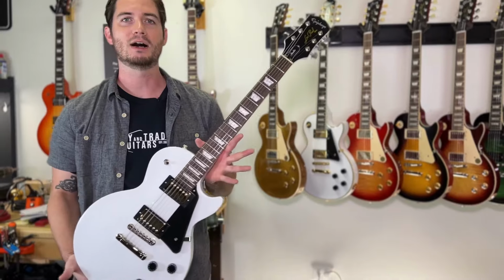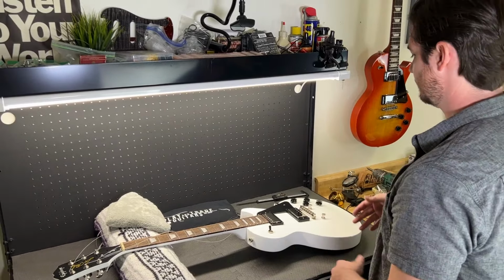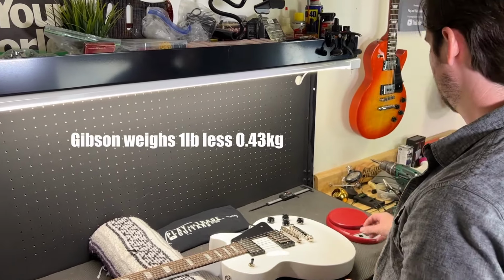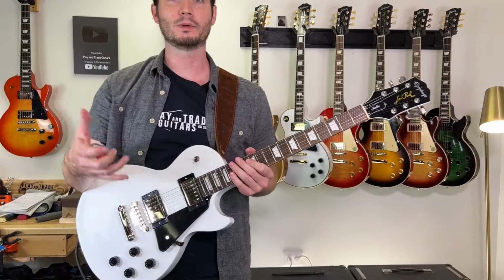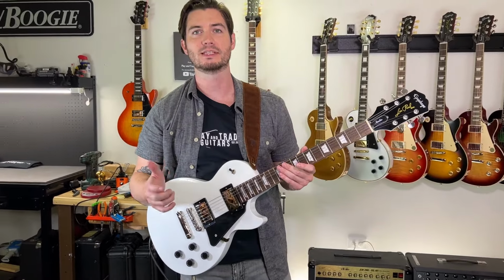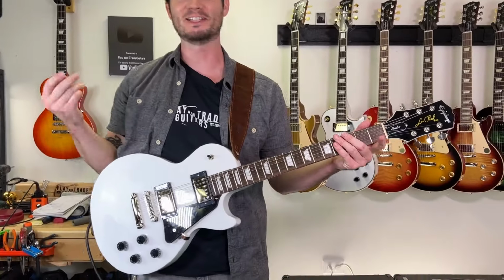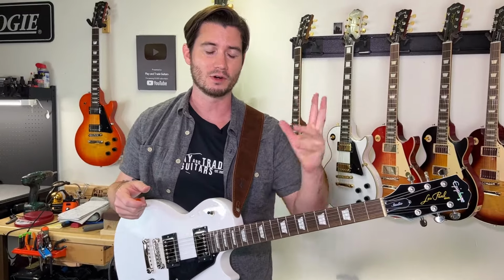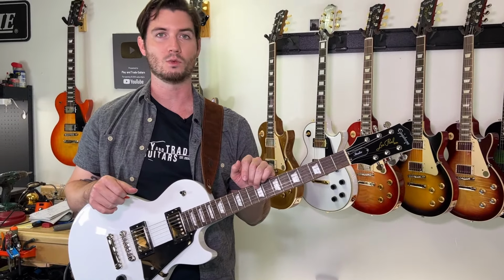Epiphone Les Paul Studio Better than GIBSON?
Epiphone Les Paul Studio Alpine White

John and Zach uncase, talk specs, and play the $499 Epiphone Les Paul Studio.

DROP A COMMENT: How does the Epiphone Les Paul Studio compare to Gibson's Les Paul Studio head to head?

We kicked off our new series on ALL THE NEW LES PAULS from Gibson and Epiphone. What do you look forward to seeing, and what are you thinking about buying next? We want to give you all the honest info and rundowns on each model.

VIDEO CHAPTERS:
0:00 Subscribe to WIN
         Unbox
1:48 On the Bench Specs
5:40 DI Cleans
         Coil Split
7:20 Performance Demo
         Marshall JCM800
11:15 Five Reasons to Buy the Epiphone over the Gibson